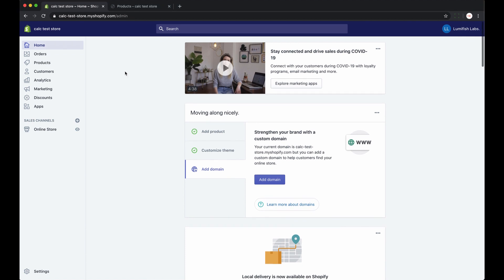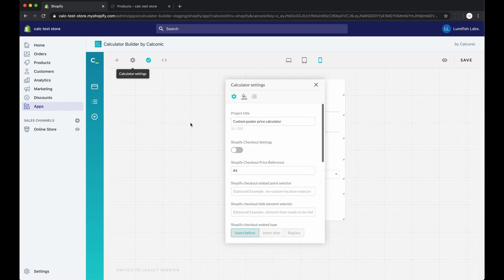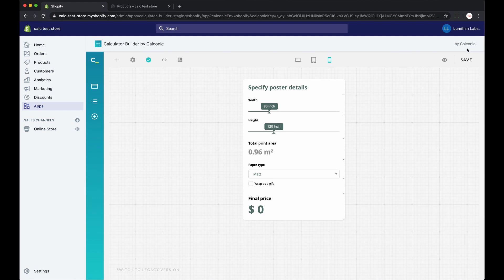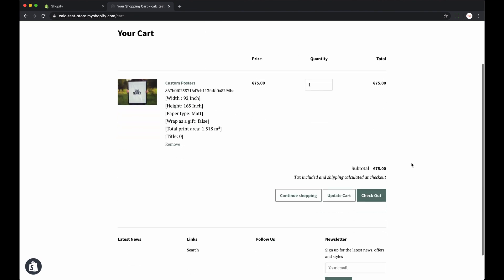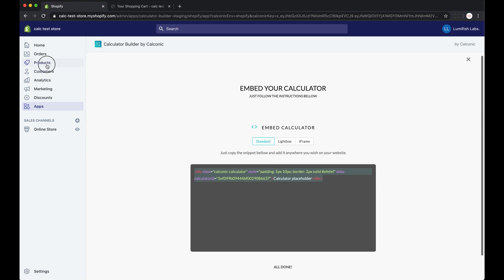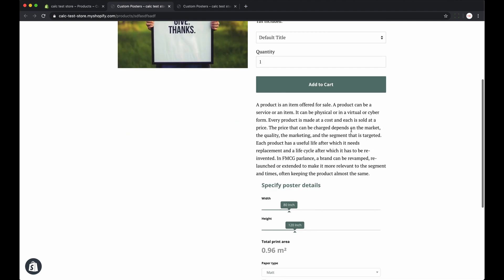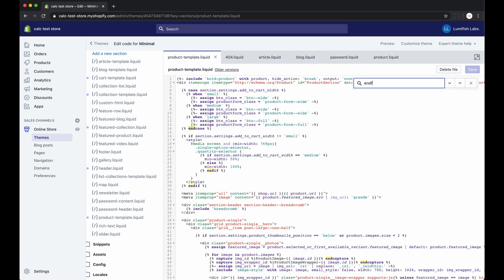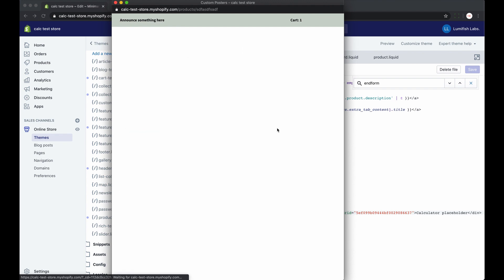Shopify Checkout Integration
Adding a custom calculator to your Shopify store can help you take care of customer inquiries regarding your product/service price, quantity, and other details in a few clicks. But linking it to your checkout can optimize your order process even more!

More precisely, using a calculator as a checkout integration will let your customer pick individual preferences of your product or service, count the price or quantity (maybe both) needed, and will sync with your add to cart button. So there are no additional steps between your product page and the checkout yet you’ll provide more personalized service and more value.

In this video tutorial, I’ll explain how to embed your web calculator into different pages on your e-shop, how to link them to your Shopify checkout, and lastly how to embed a calculator so it would show on all product pages at once.

Remember when you’re linking your calculator to the checkout in your Shopify store your goal is to learn how to assign your custom calculator to the product pages correctly.

So here you’ll learn:
- Linking your custom web calculator to Shopify Store
- Linking your calculator to checkout
- Adding your custom calculator to the e-shop as a liquid file to make it appear on all pages at the same time.

Also, check our latest blog about web calculators for e-shops. You'll find great examples with calculators on e-commerce websites!